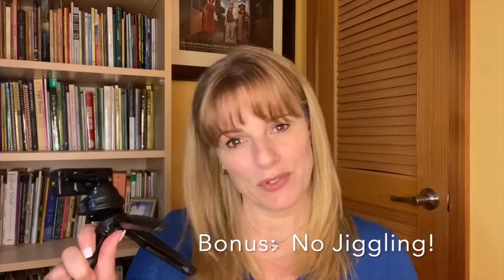Got a Minute?…The Actor’s Toolbox with Yvonne Perry lesson 4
Lesson 4: Looking Your Best on a Zoom Call